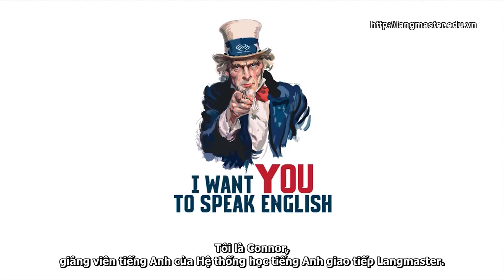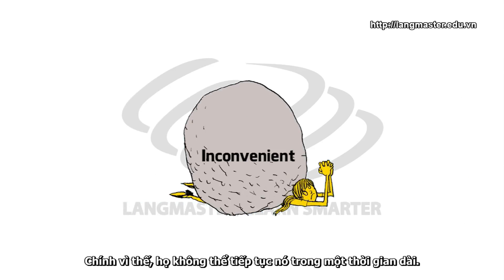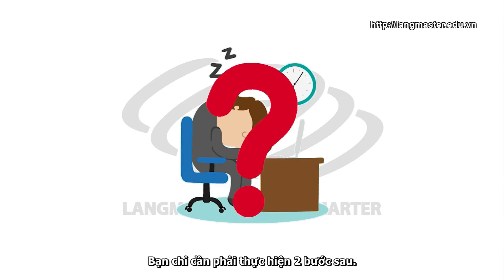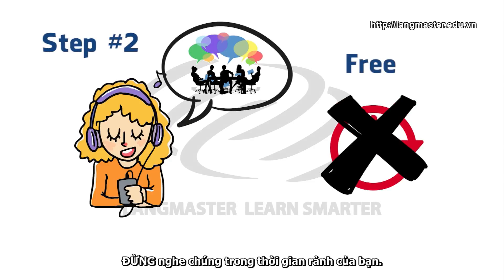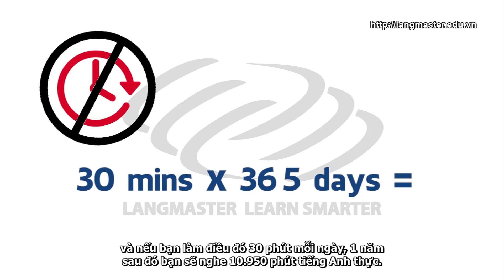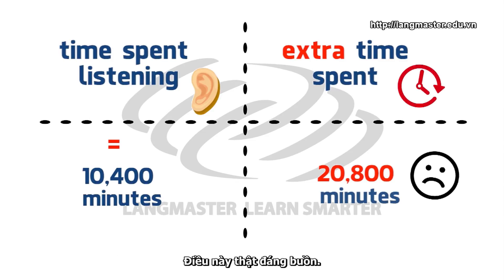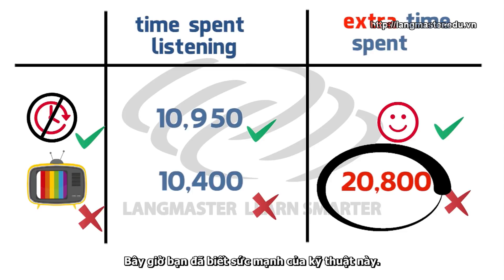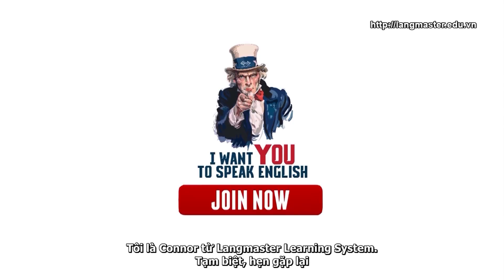tiếng anh giao tiếp cho người bắt đầu 2